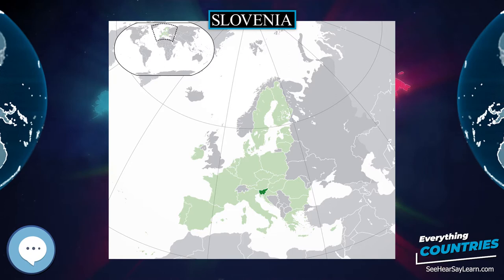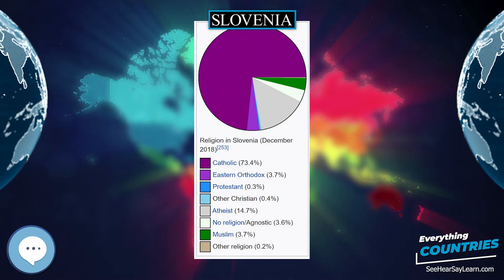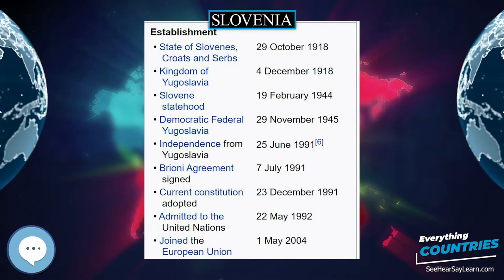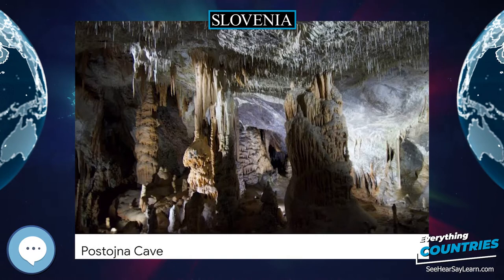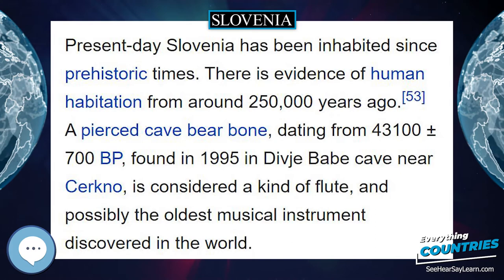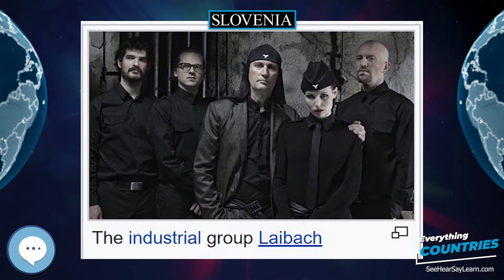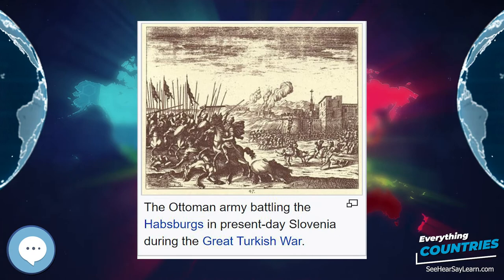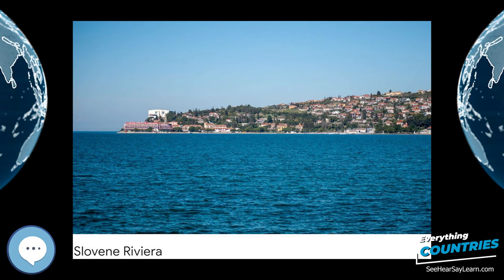Slovenia 🌏✔️ COUNTRIES ✔️🌎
Slovenia (/sloʊˈviːniə, slə-/ (listen) sloh-VEE-nee-ə; Slovene: Slovenija ), officially the Republic of Slovenia (Slovene: Republika Slovenija (help·info), abbr.: RS), is a country located in southern Central Europe at a crossroads of important European cultural and trade routes. It is bordered by Italy to the west, Austria to the north, Hungary to the northeast, Croatia to the southeast, and the Adriatic Sea to the southwest. It covers 20,273 square kilometers (7,827 sq mi) and has a population of 2.07 million. One of the successor states of the former Yugoslavia, Slovenia is a parliamentary republic and a member of the United Nations, of the European Union, and of NATO. The capital and largest city is Ljubljana.
An augmented reality globe
Inflatable World Globes
Levitating Globe
Antique Globe on a Stand
One of my favorites is this Illuminated World Globe